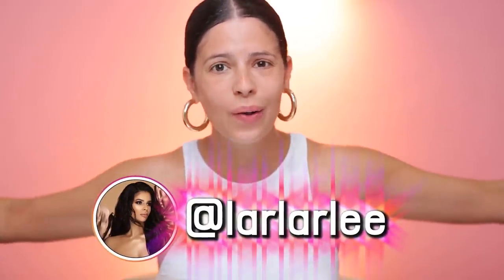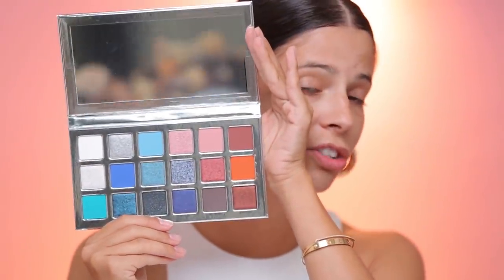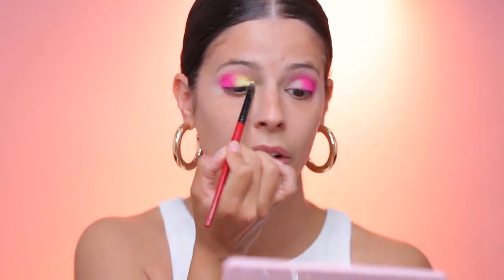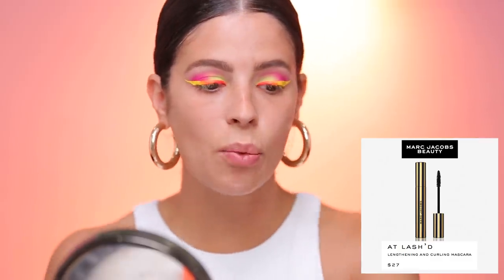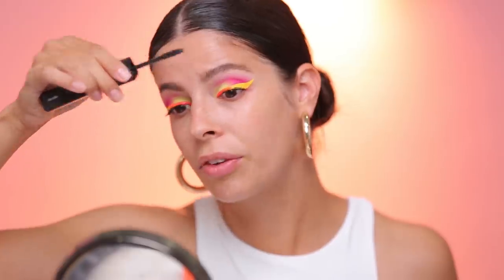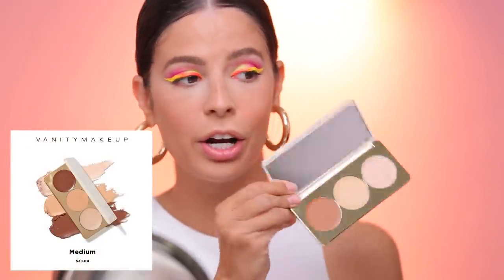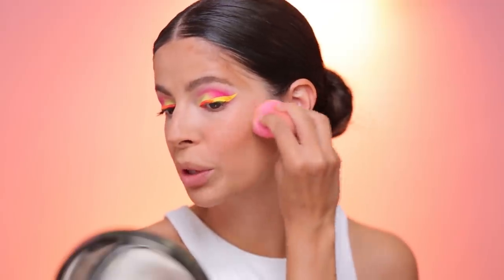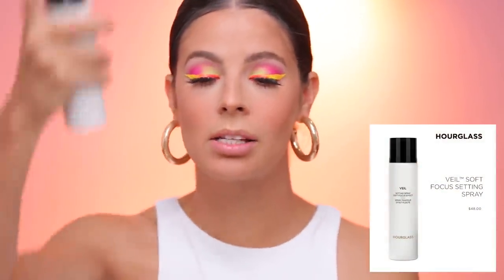TRYING $1,000 WORTH THE NEW VIRAL MAKEUP... is it over hyped?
Hey Larlees, todays video is back to the makeup. I tried a ton of viral new makeup launches!
I haven't posted a makeup video in a long time and it felt so good to play with new makeup products again. I needed a beautiful break, and I took it by investing my time into life style content. I do plan on posting more makeup, and lifestyle videos mixed in! Thank you all so much for watching xo- Laura

* POSTMATES!